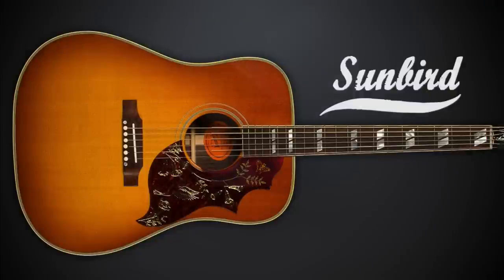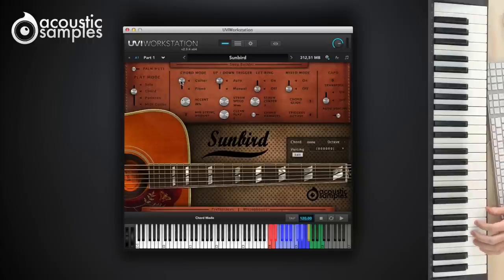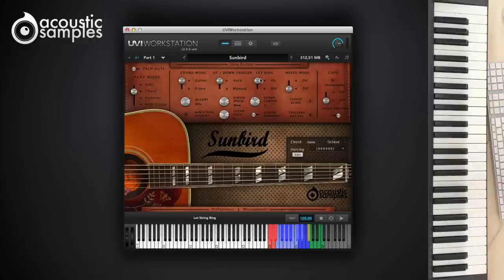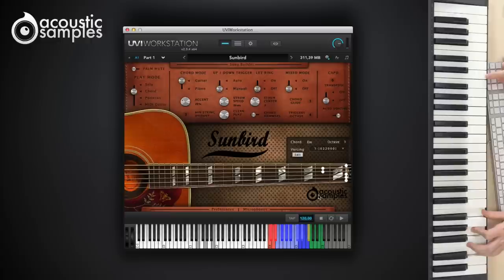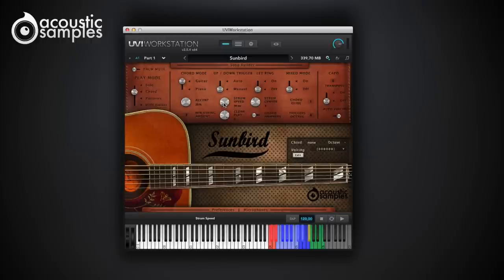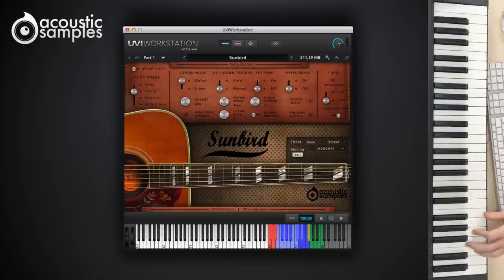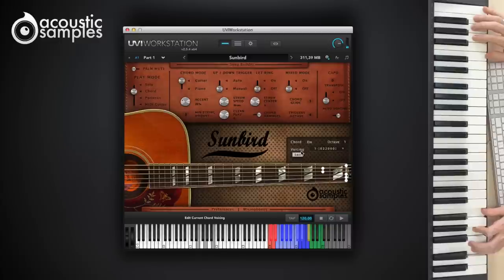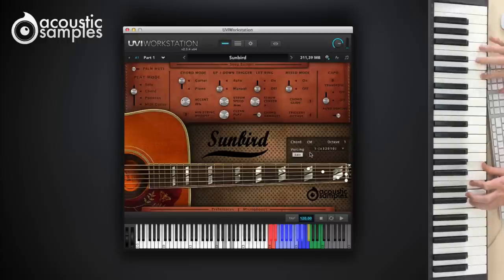Sunbird Guitar library by Acousticsamples - Strumming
Demo video of the Sunbird Guitar library by Acousticsamples, a library based on a Gibson Hummingbird library that features strumming, picking, chord recognition, a song builder as well as patterns and even a pattern builder.
You can get more info, demos and purchase it